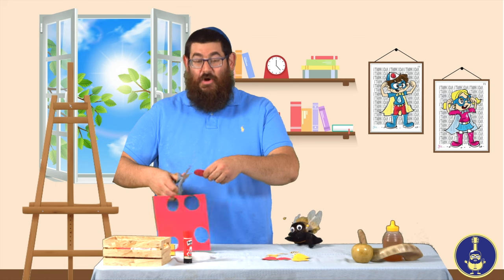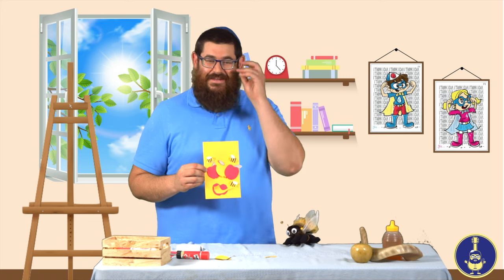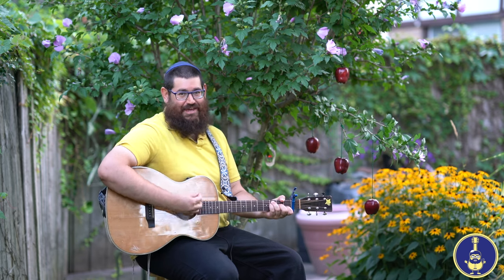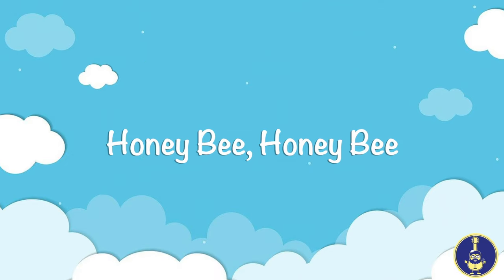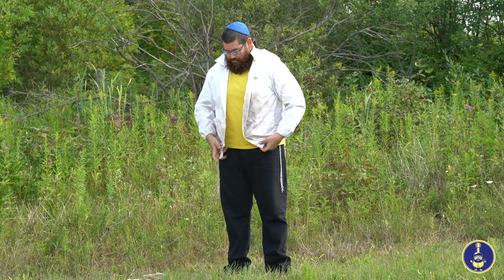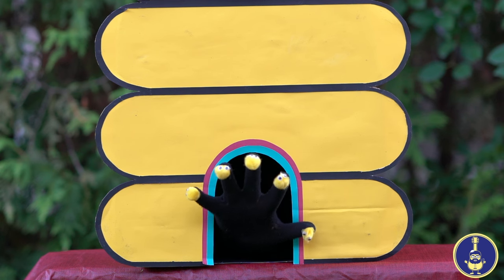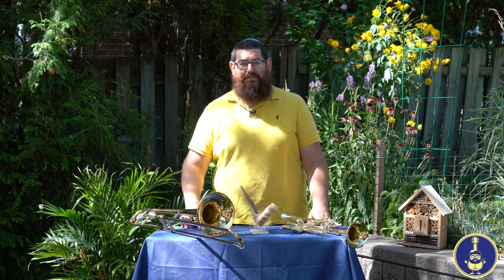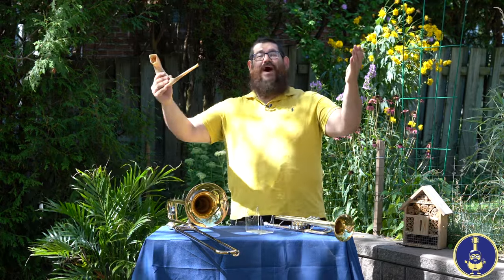Rabbi B - Rosh Hashanah Show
Educators, Parents and Children will fall in love with RABBI B's first full length episode, Rosh Hashanah. RABBI B helps us get exited for the Jewish New Year. He makes Shana Tova cards, plays with his Bees and even shows off his Shofar skills.

This video was created by Rabbi B to assist teachers and parents  in their teaching of Rosh Hashanah. He provides entertaining and memorable schticks and songs for use at home and in the classroom.

TIPS TO CAREGIVERS: Teach your child(ren) the reasons why we, the Jewish people, celebrate Rosh Hashanah. Talk to them about how Hashem (G-d) created the world in seven days, and that Rosh Hashanah was when He finished it by creating Adam and Chava (Eve).
On this day we crown G-d as our King by blowing the shofar. We also eat things that are sweet to signify our desire for a 'sweet' new year.

This video includes the following segments:
Shana Tova Card Making (CRAFT)
Five Red Apples (SONG)
Honey Bee, Honey Bee (SONG)
The 'B' Keeper
Where are the Bees? (RHYME)
Mitzvah Tree - Shofar
Which one is the Shofar? (Game)
Tapuchim B'Dvash (SONG)
Shana Tova U'Metuka

Thank you to the following people for making this video possible:
Chaya Berktin
Kayla Berktin
Michale Aaron
Gavriel Aaron
Asher Farber
Jeremy Melnick
Sarah Konsker
Rachel Saffer
David Spiro
Yehuda Lang
The Rabbi B kids...you know who you are.

Rabbi B is available for private and public concerts. He also does Hospital visitations and volunteering. Please contact him at